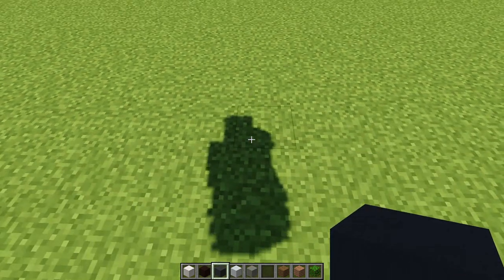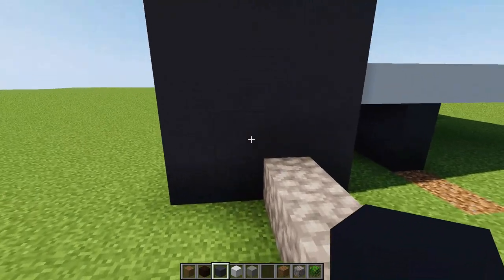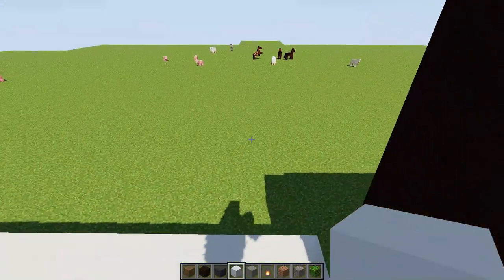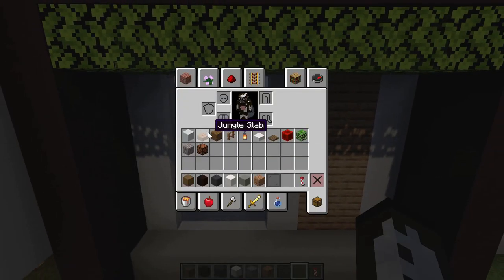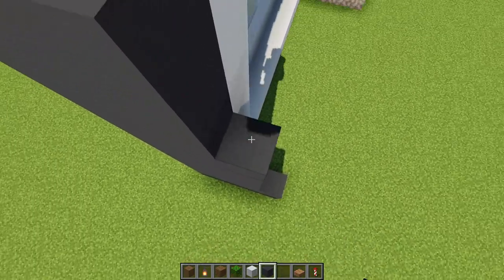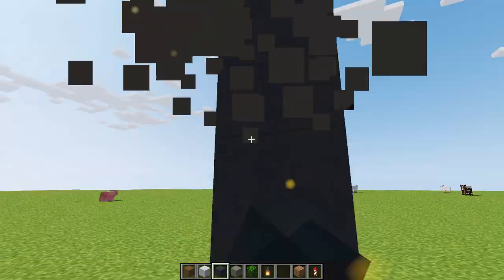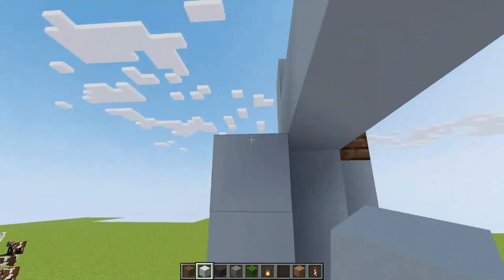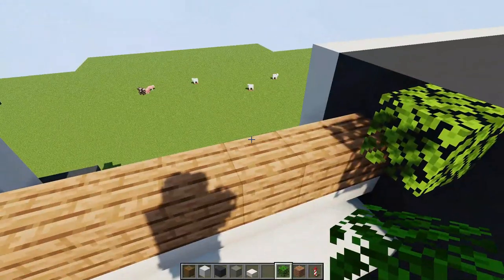Minecraft: EPIC Modern Mansion Tutorial || Part 1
in this video I show you all how to build a large modern house tutorial in minecraft! This minecraft modern mansion tutorial is the biggest house ever built in minecraft! Enjoy the video. its epic